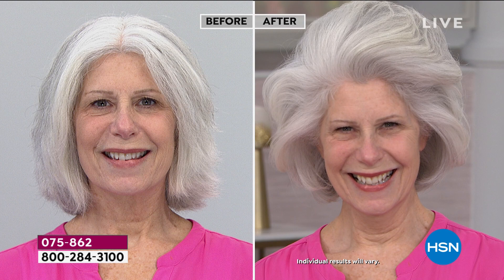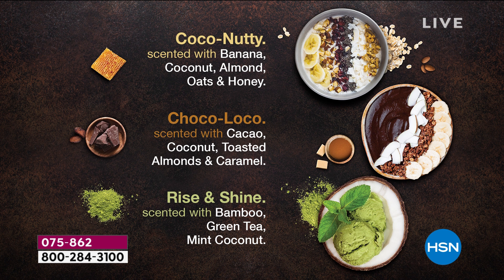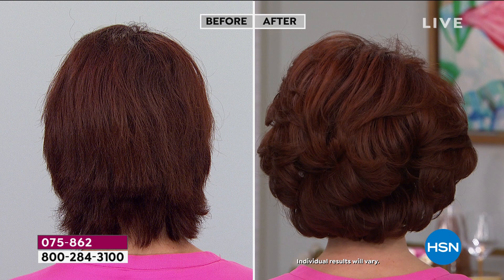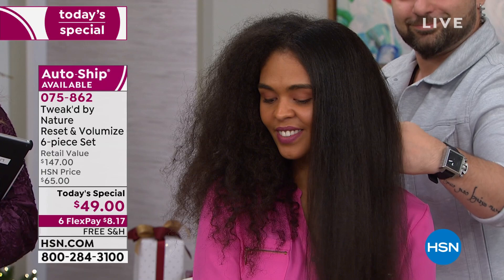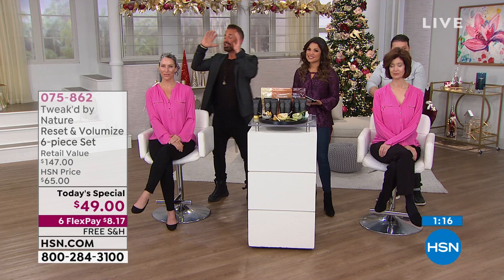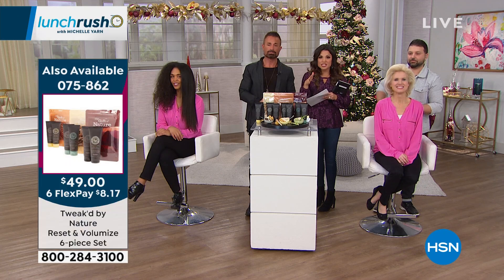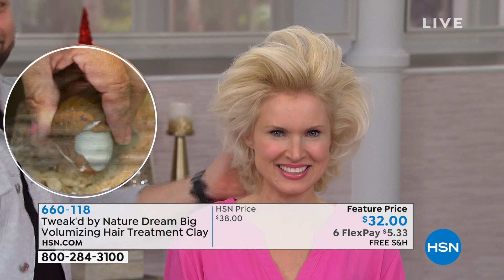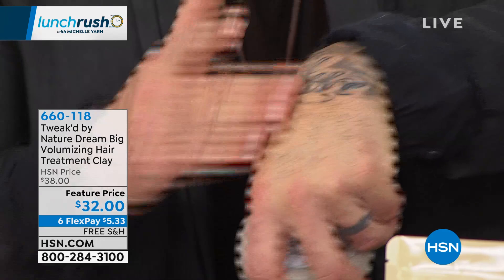HSN | Lunch Rush with Michelle Yarn- Cyber Week Deals 12.04.2019 - 12 PM